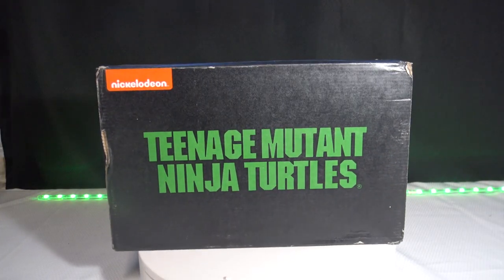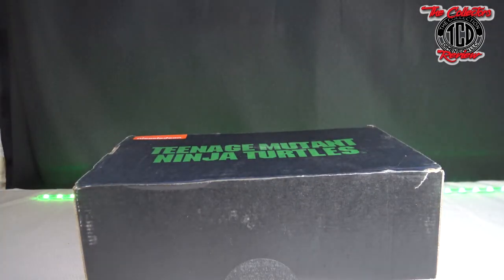Unboxing NECA TMNT Movie 30th Anniversary LootCrate Box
Finally got the Spirit of splinter in the Mail!!!
Tune into the video to see what is all inside of the box in this great TMNT episode of the Collectors Review.

Cowabunga! 30 years ago, the heroes in a half shell took the world by storm with 1990’s Teenage Mutant Ninja Turtles movie and we’re celebrating with an exclusive assortment of limited edition TMNT gear!
The crate includes an exclusive “Spirit of Splinter” action figure not available anywhere else! It stands over 6” tall and is fully poseable with special iridescent paint applications, cloth robe, and LED campfire base to recreate one of the film’s most iconic scenes.

“I am proud of you, my sons. Tonight you have learned the final and greatest truth of the ninja…”

What else? An epic assortment of other TMNT movie collectibles & accessories. Plus... no anchovies. And we mean NO anchovies. You find anchovies in this thing and someone’s in big trouble, okay?